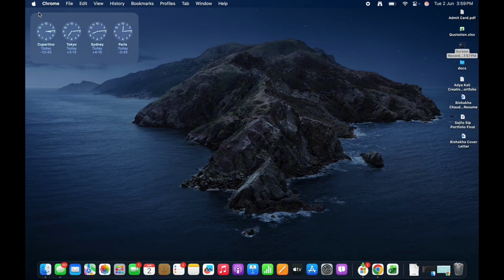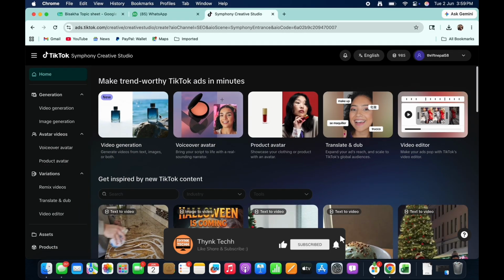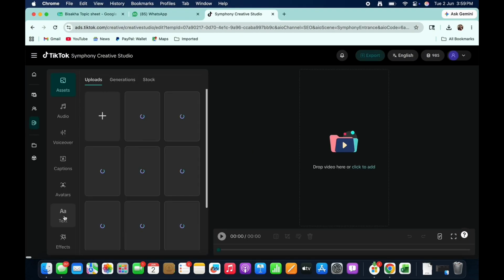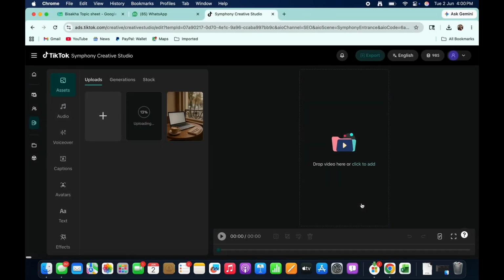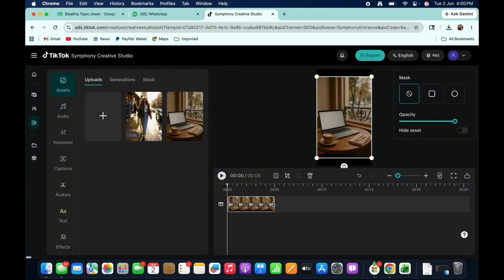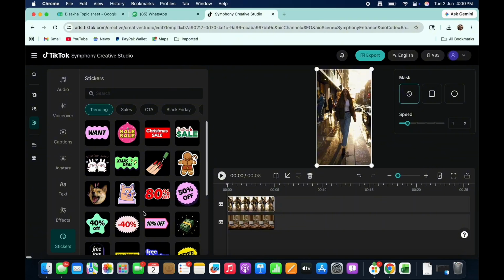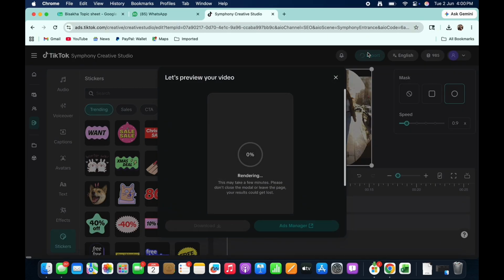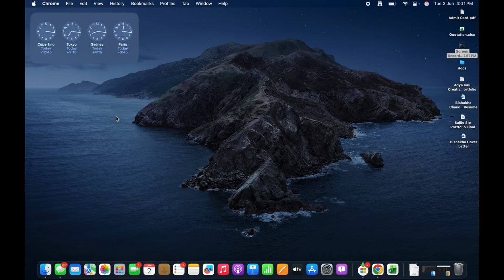How to Edit Videos in TikTok Symphony Creative Studio (2026)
Want to create professional TikTok videos using AI-powered editing tools? 🎥✨ In this step-by-step 2026 guide, you'll learn how to edit videos in TikTok Symphony Creative Studio and make engaging content faster than ever.

What You'll Learn in This Video:
✅ How to access TikTok Symphony Creative Studio
✅ Uploading and editing videos with AI tools
✅ Adding captions, voiceovers, and creative effects
✅ Customizing video content for better engagement
✅ Exporting and publishing videos to TikTok

Whether you're a content creator, marketer, business owner, or beginner, TikTok Symphony Creative Studio offers powerful AI features to help you create high-quality videos with minimal effort. Follow this tutorial to master the platform and streamline your content creation workflow.

📌 Chapters:
⏱ 0:00 - Introduction
⏱ 0:12 - How to Edit Videos in TikTok Symphony Creative Studio (2026)